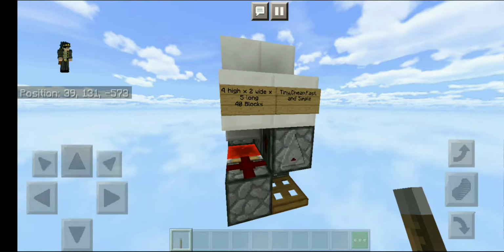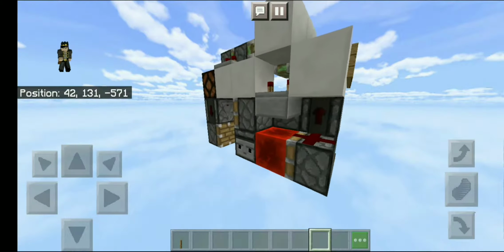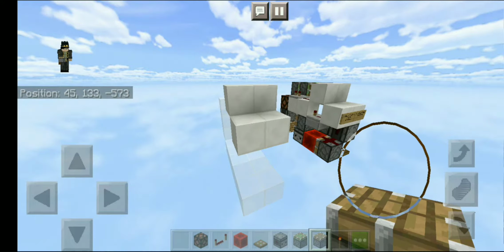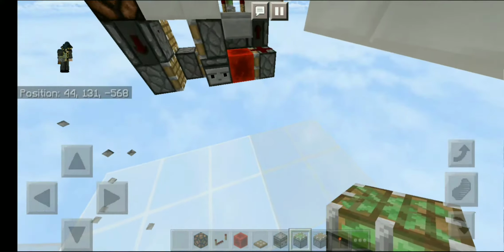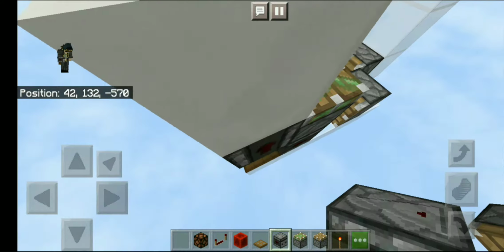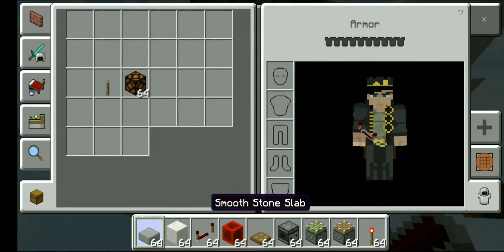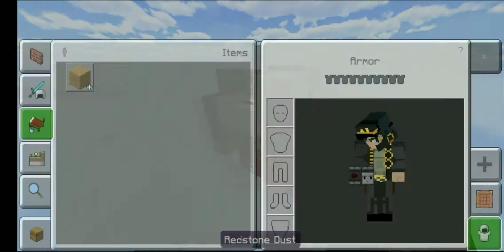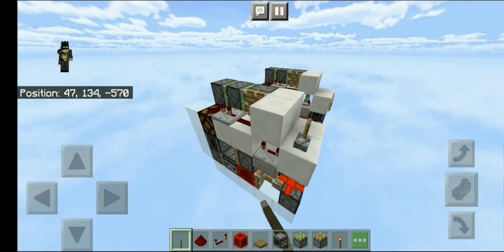Tiny Useless Machine For Minecraft Bedrock 1.16 [Easy]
Easy,Tiny,Fast,And Cheap
Volume:40 Blocks
Dimensions:4 high x 2 wide x 5 long
Materials Needed:
6 Solid Blocks
3 Sticky Pistons
5 Observers
6 Pistons
3 Redstone Dust
2 Repeaters
1 Torch
1 Redstone Block
1 Lever(key)
Made With H4fiz/Innocent One
His Channel: